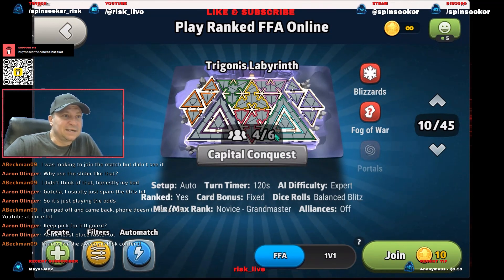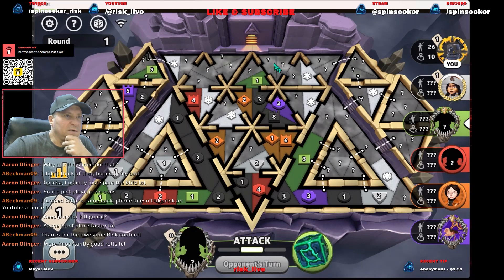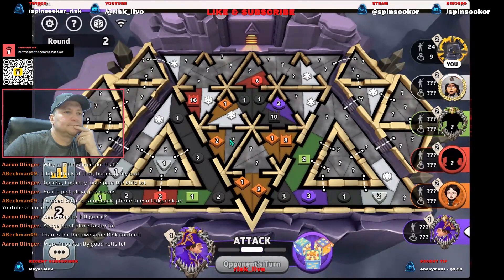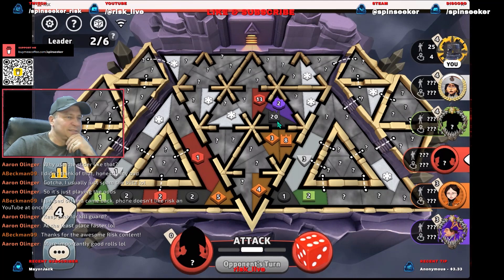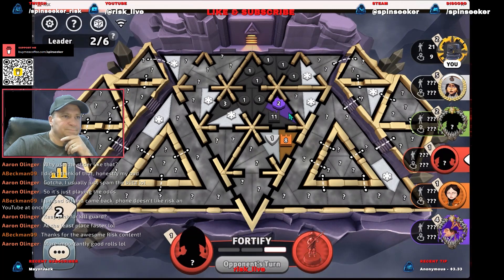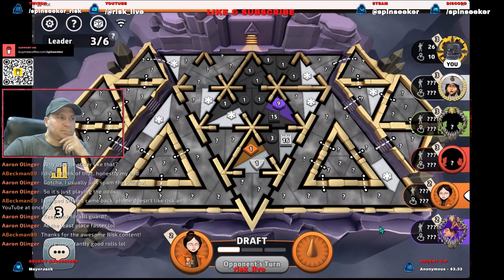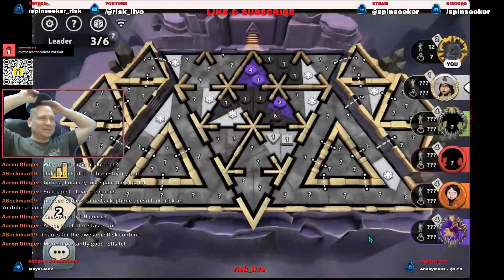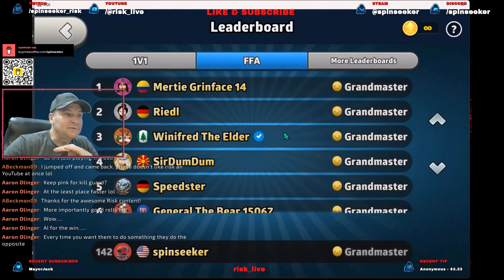Crazy Blizzards | Trigon's Labyrinth Fixed Caps | Risk: Global Domination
Crazy Blizzards | Map is Trigon's Labyrinth with Fixed Cards. Game mode is
Capital Conquest.
My Gaming Gear:
Razer Gaming Mouse
MSI Gaming PC
MSI 27" MOnitor
Gaming Chair
Risk: Global Domination

Today's game featured these players:
Position 1 - spinseeker
Position 2 - Kara Doan
Position 3 - Ernesto Bowlsley 29
Position 4 - Elvenaz
Position 5 - Luc1a1995
Position 6 - Hoke Brar

This channel is all about Risk: Global Domination from a Grandmaster ranked player. Live streaming of Risk: Global Domination and replays of live streamed games.